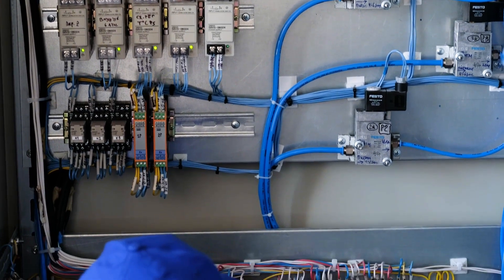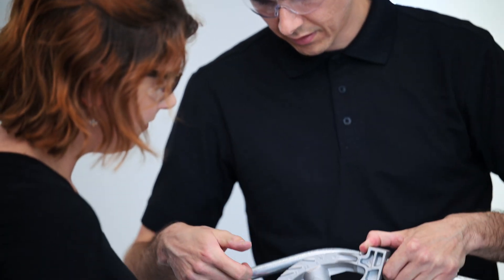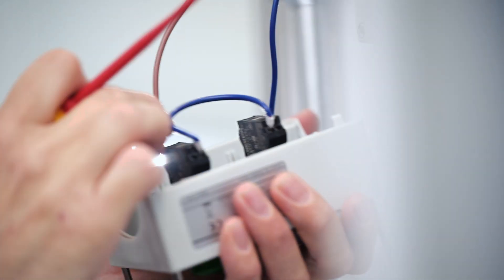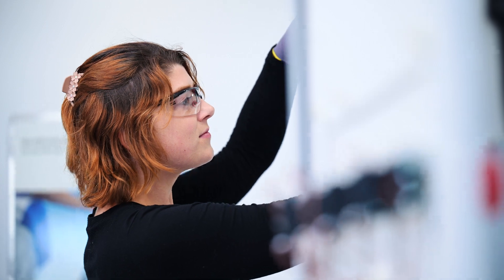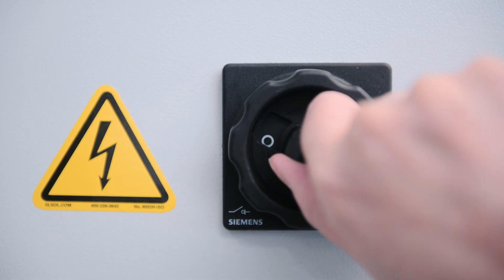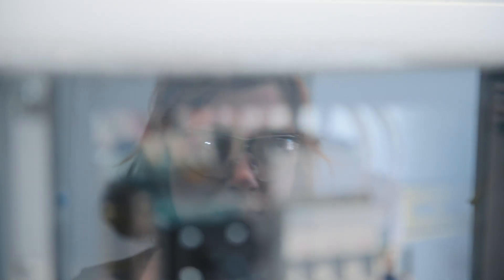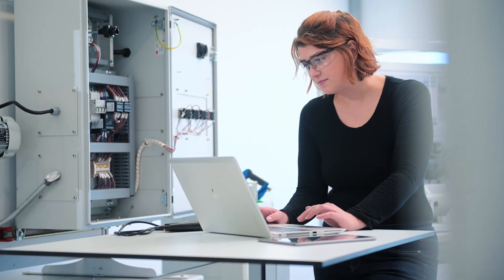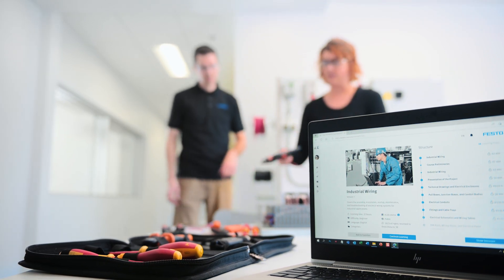Industrial Wiring: Build proficiency with electrical installations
All essential skills covered in one turnkey project!

Developing proficiency in industrial wiring is specially important for panel builders, industrial electricians, and electrical and maintenance technicians.

The Industrial Wiring learning solution imparts all wiring essential competencies in a compact and safe environment.

Learners gain wiring expertise to build, commission, modify, and troubleshoot a typical industrial electrical installation.